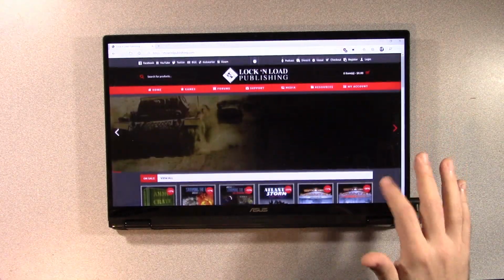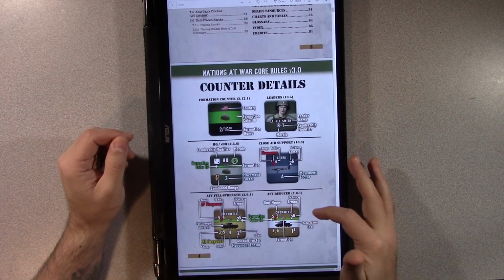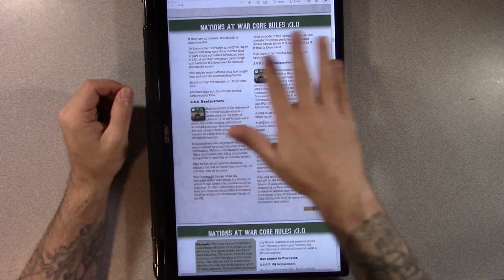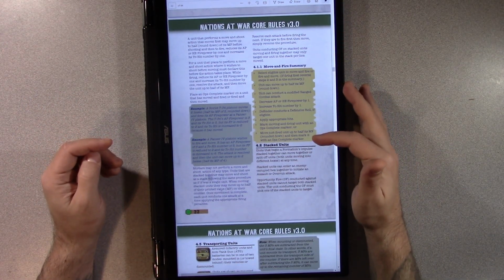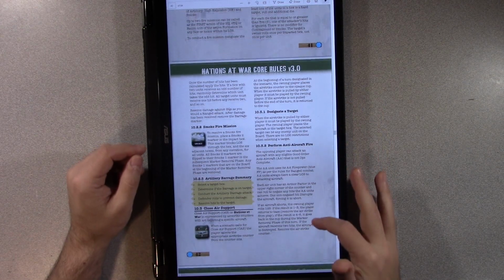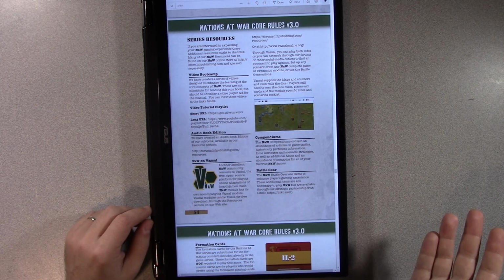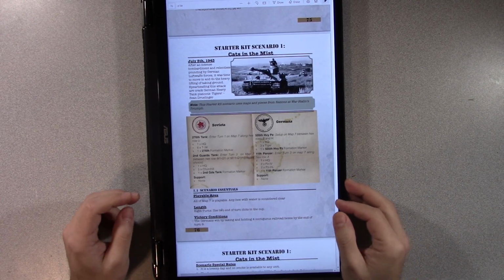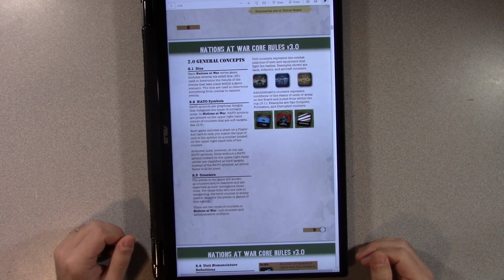A look at Nations at War Ver 3 rulebook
One thing, I looked and didn't see a vassal engine mod for the Nations at War Starter Kit,,, you can however download and have it in PDF form though. There is a vassal mod for the WaW'85 Starter Kit game though.